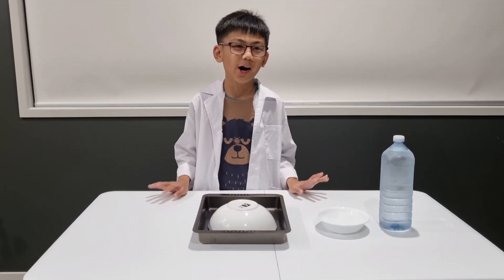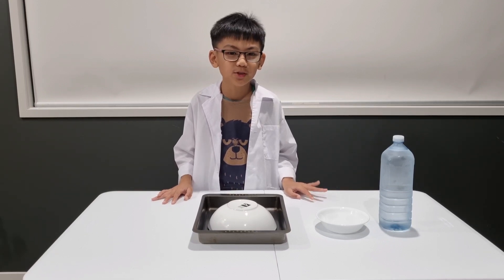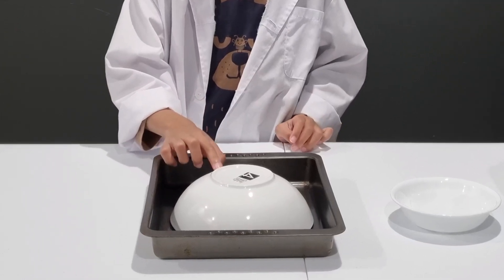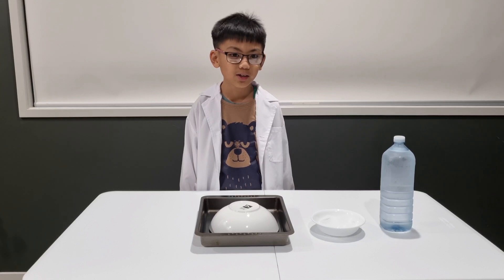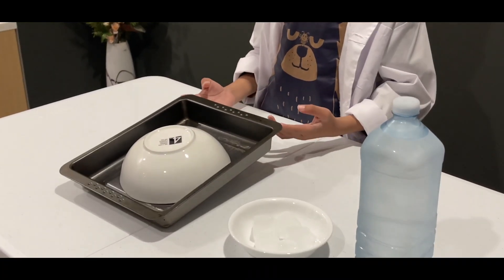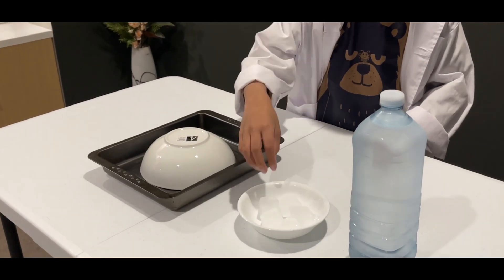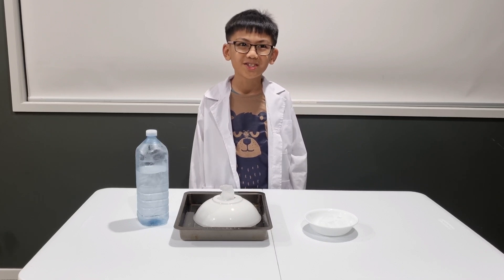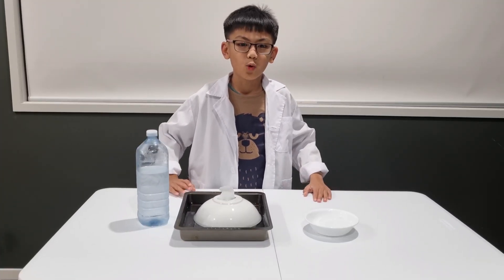How to Make Instant Ice? / Science Experiment 101 ep. 18 by Kyan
This easy instant ice experiment requires only a few things but has a bigger impact!

All we have to do is pour liquid water and watch it turns into ice before our eyes. As if by magic!

You will need:

Bottled water
Glass or Ceramic bowl
Tray
Ice Cubes
and with the help of the Freezer

The first thing you have to do is put water bottles in the freezer for at least 2 hours. Laying it on their sides for best results.

Try not to squeeze or dent while taking them out of the fridge.

Place the ceramic bowl upside down on a flat surface-like tray to catch excess water when pouring.

Place an ice cube on top of the pouring surface.

And finally, slowly pour water while instant ice forms.

The science behind this experiment lies in the freezing temperature of the water and how crystals form.

Why the cube on top of the bowl?

it is because it's easier for the water molecule to turn into ice on top of already formed ice crystals.